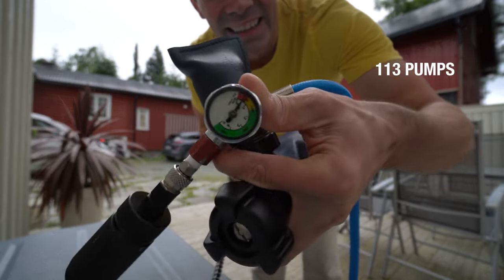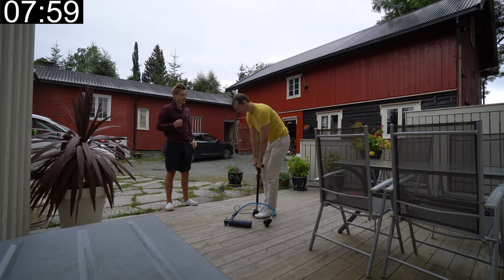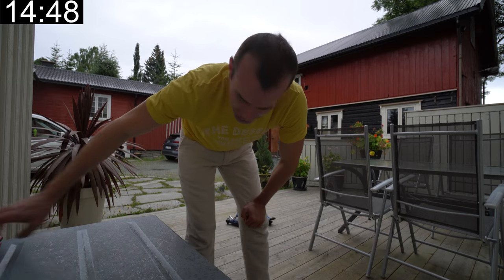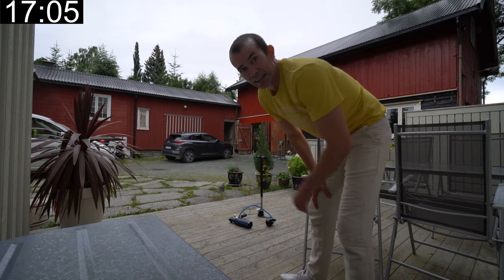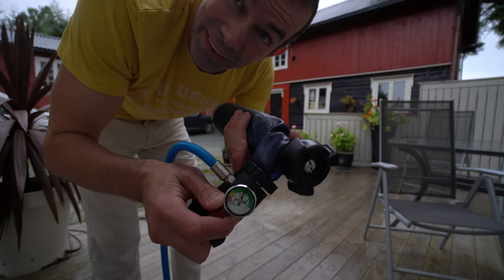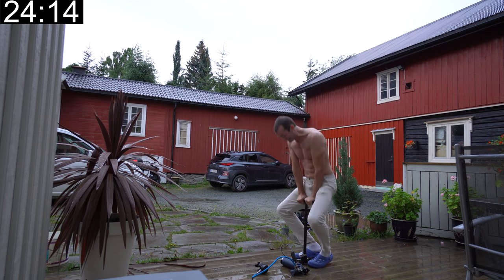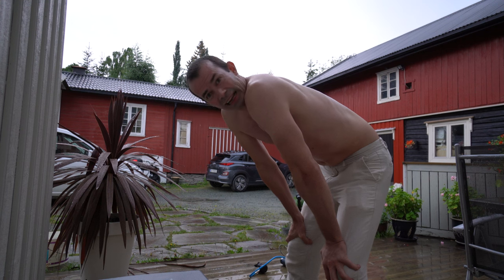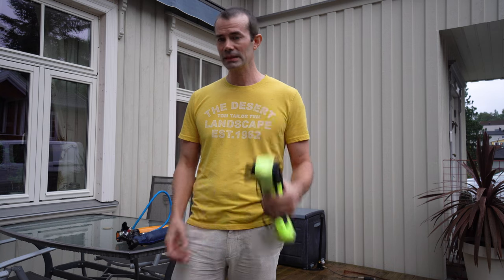Why The Mini Diving Tank Hand Pump Is a SCAM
They say you easily and effortlessly can fill a scuba diving tank with a hand pump, but how effortless is it actually?
I tested how long it actually takes to fill a scuba tank with a hand pump?